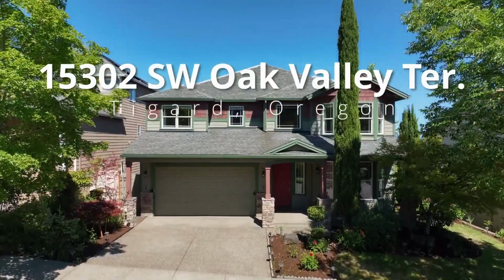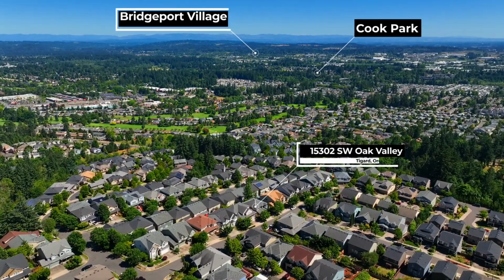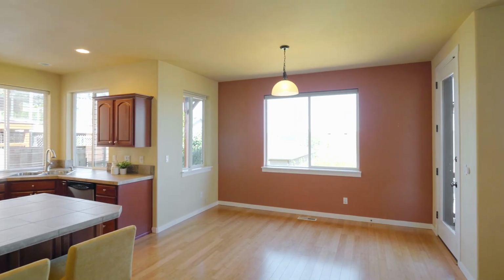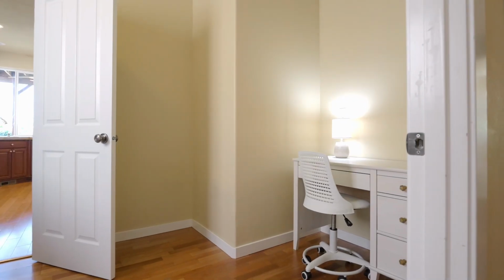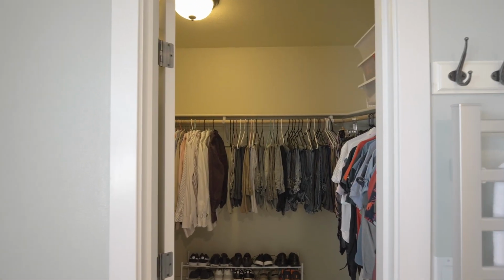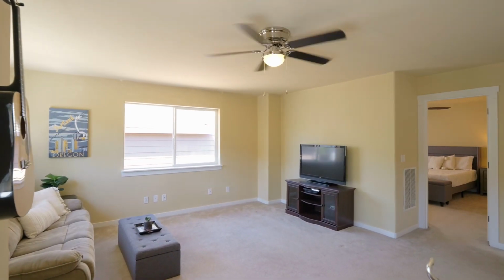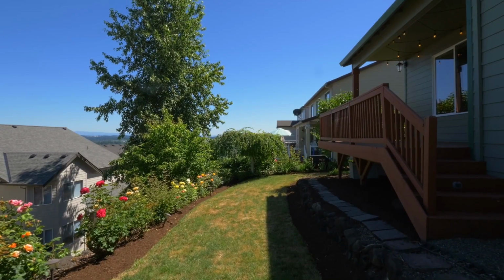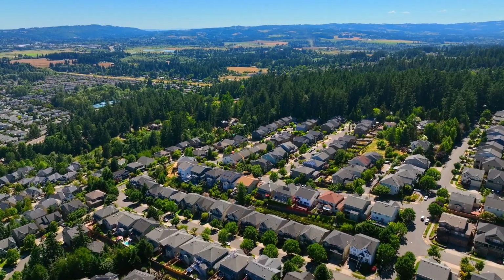Gorgeous Home with Mountain Views on Bull Mountain ~ Video of 15302 SW Oak Valley ~ Oregon homes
Discover this stunning home located on Bull Mountain, with amazing mountain and valley views. Grand entryway with soaring ceilings. 5 bedrooms I 2.5 baths I 3359 sqft.
New bamboo floors, motorized smart blinds, covered deck. Main level bedroom and bath. Spacious primary suite with remodeled ensuite. Contact Steve Nassar with Premiere Property Group.